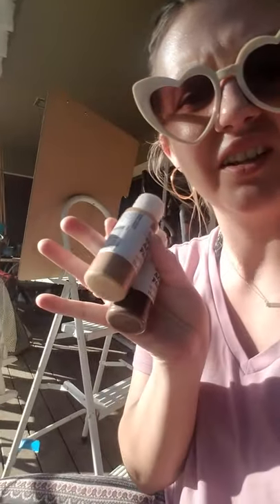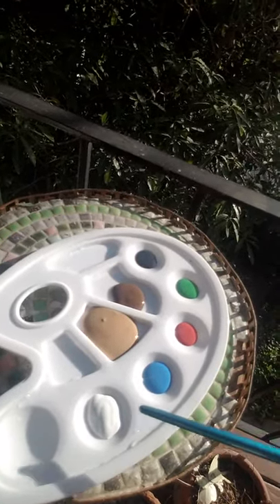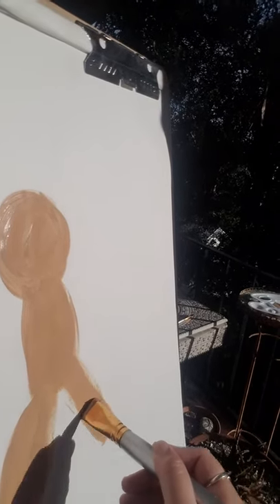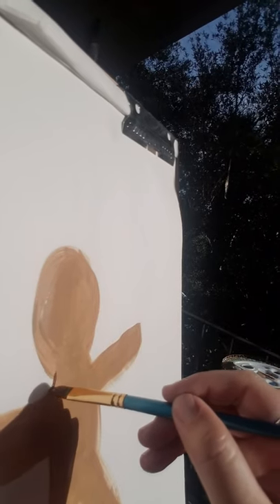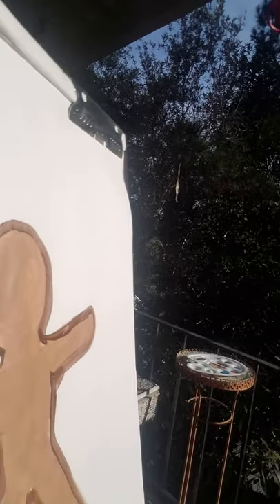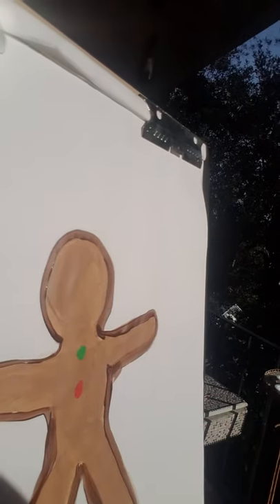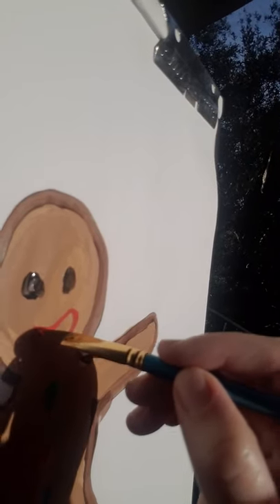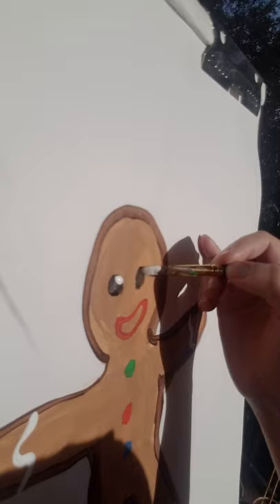Gingerbread Man Painting